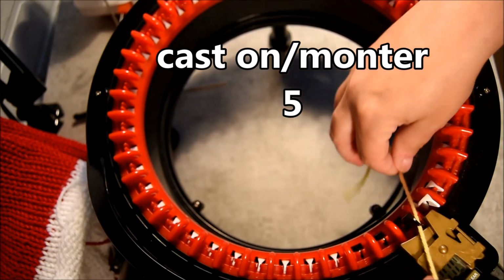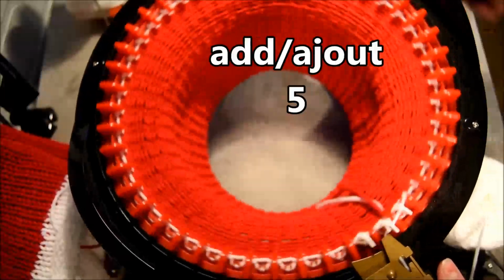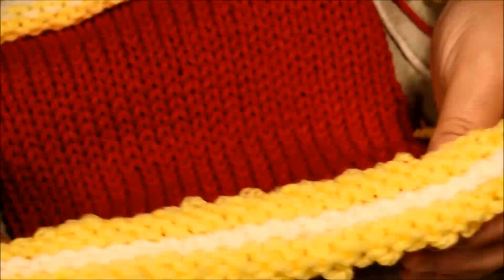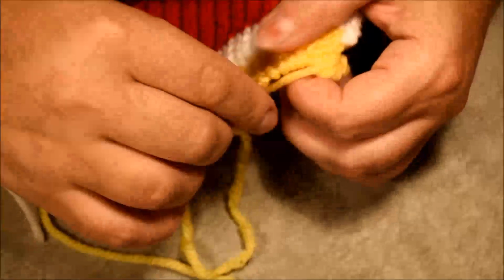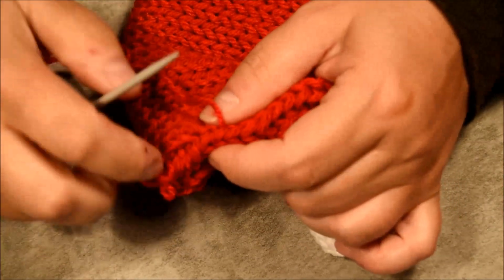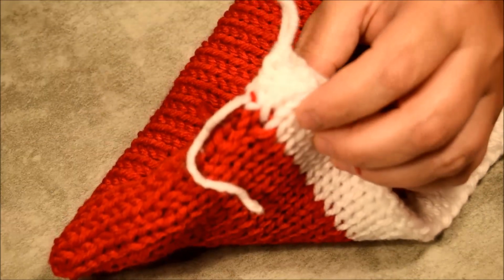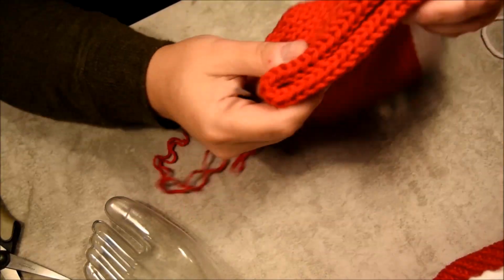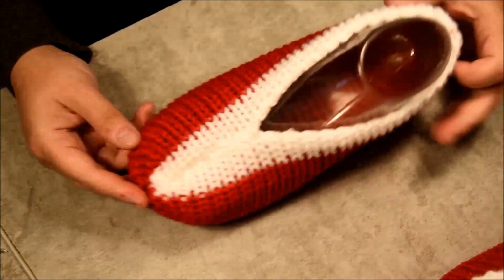for newbies ! made on 46 needles knitting machine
HI EVERY BODY IN THIS WEEK VIDEO I WILL SHARE Whit YOU MY EASY SLIPPERS PATTERN FOR Christmas, MADE ON THE  46 NEEDLES KNITTING MACHINE .

(fit size 4-7 CDN woman size )

FIRST I WILL SHOW YOU :
-HOW TO CAST ON & OFF WITH WASTE YARN
-HOW TO ADD PROJECT YARN
-HOW TO CLOSE TUBES AND REMOVE REMOVE WASTE YARN
-HOW TO CLOSE THE TOES PART
-HOW TO SEW THE HEELS PART WITH MATTRESS STITCH
-HOOK SIZE WAS: 4.5 or 5.0 mm

HOPE YOU ENJOYE IT .WISH YOU ALL A GREAT DAY AND STAY SAFE STAY HOME With US. AND NEVER GIVE UP.